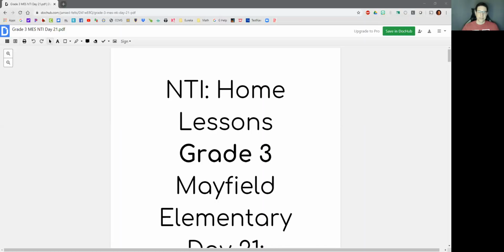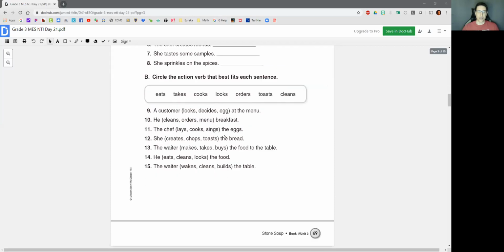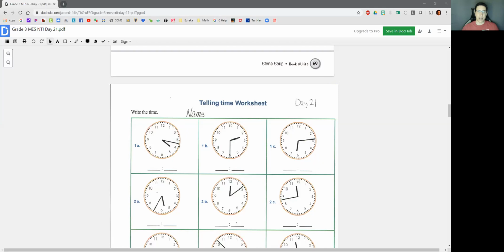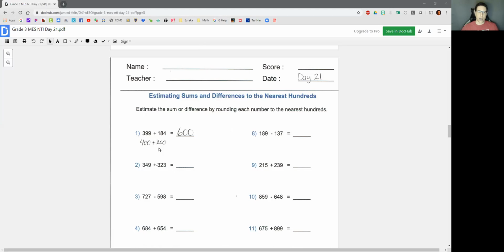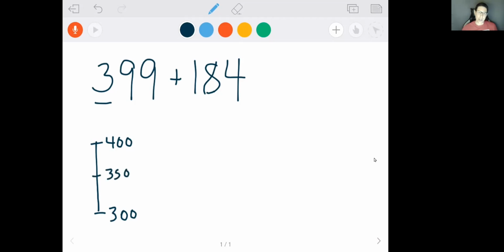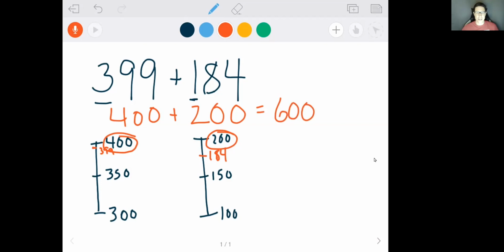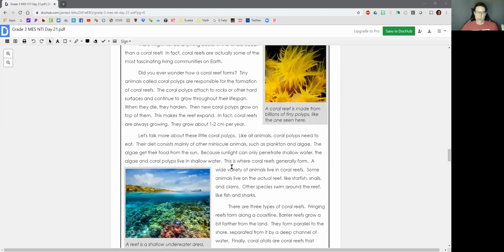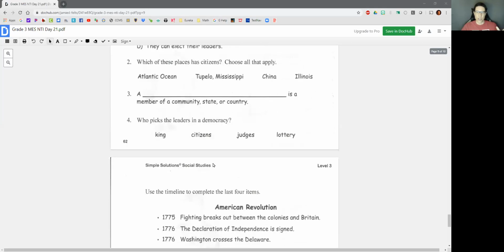Mayfield Elementary Grade 3 NTI Day 21 with Mr. Felts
These lessons are previewing the daily lessons for NTI for Grade 3 at  Mayfield Elementary in Mayfield, KY.